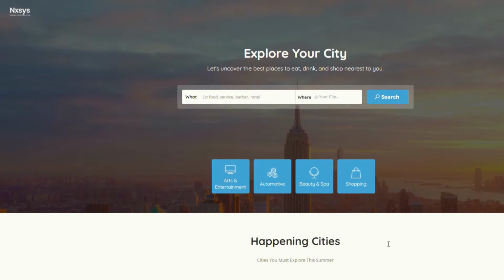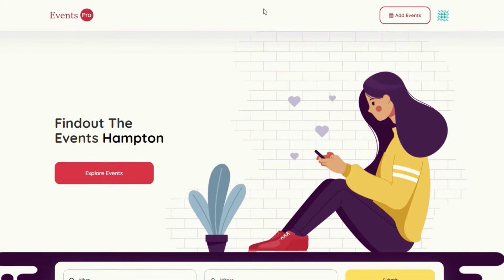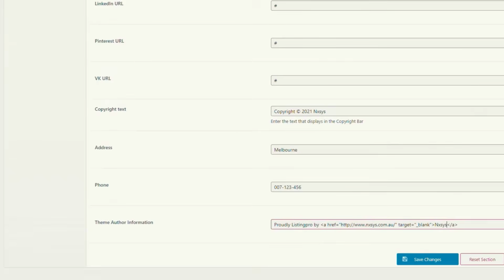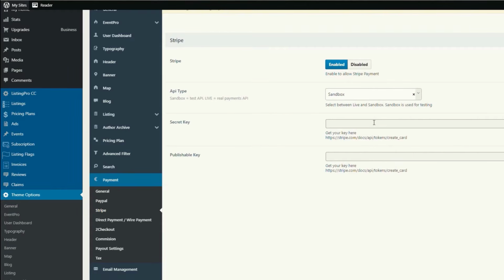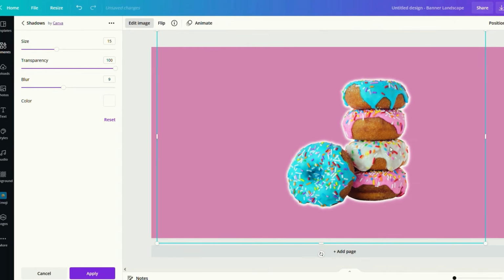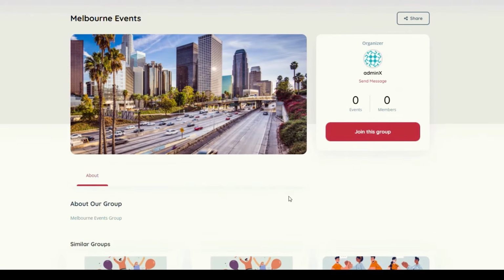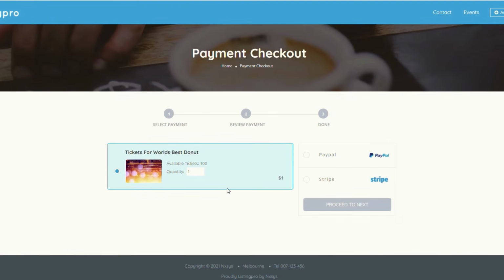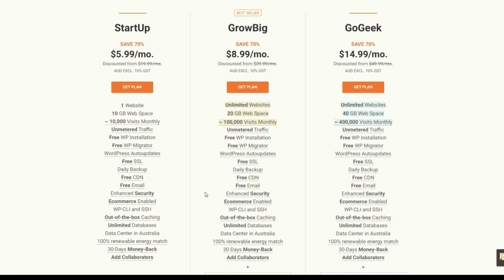EventProWP For WordPress ListingPro Tutorial | Build An Events Marketplace